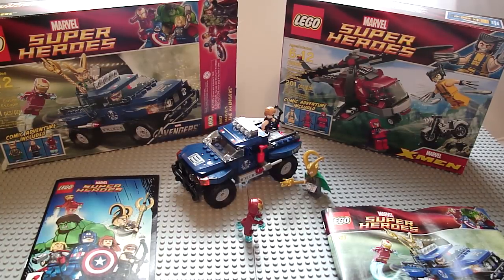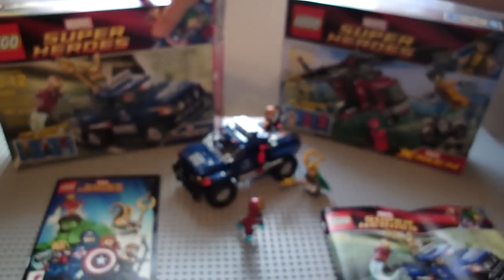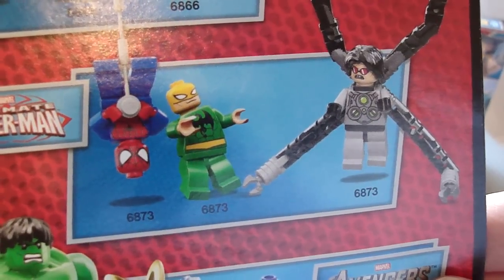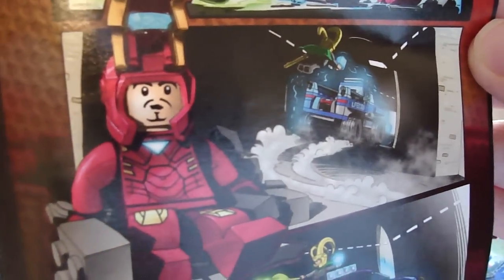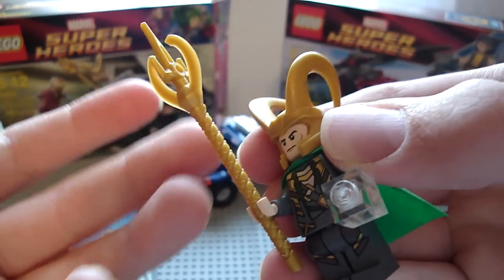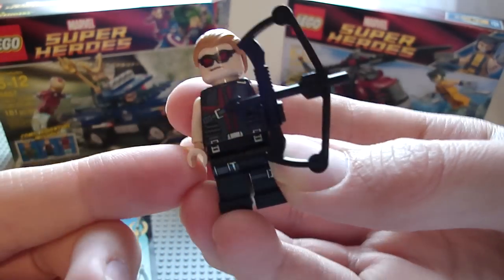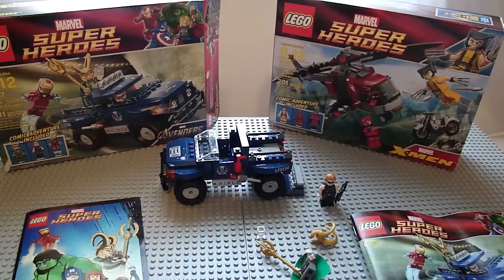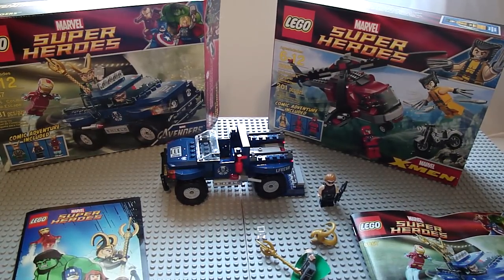Loki's Cosmic Cube Escape LEGO Review New Marvel Set: 6867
181 pieces
$20 U.S. dollars
2 Amazing figures, 1 ok figure

No story time because this is a movie set.